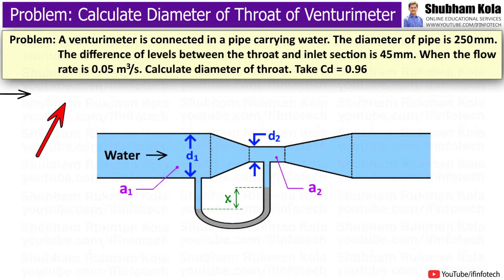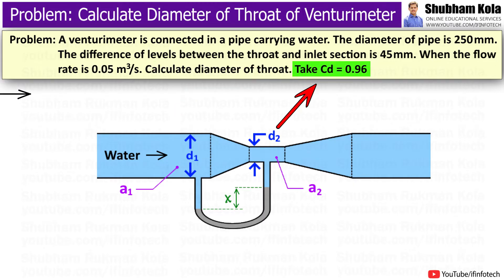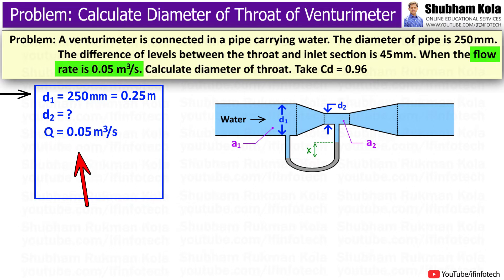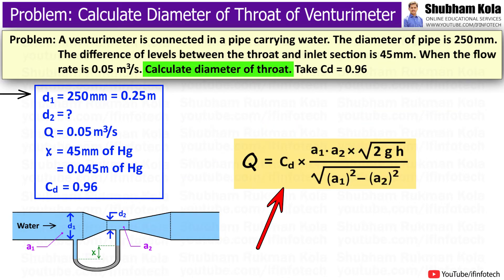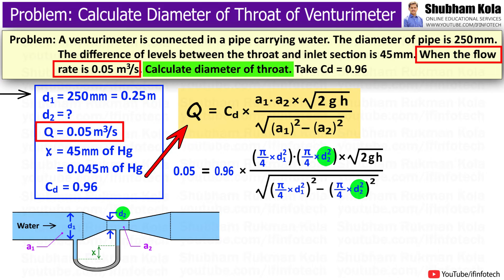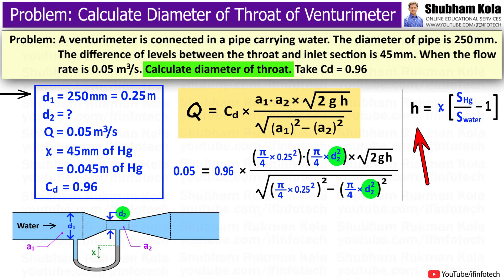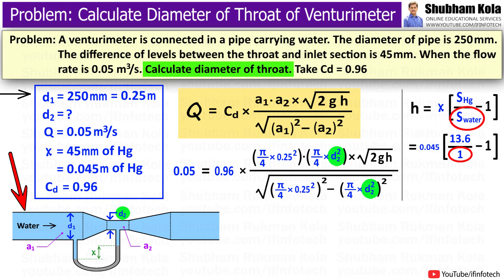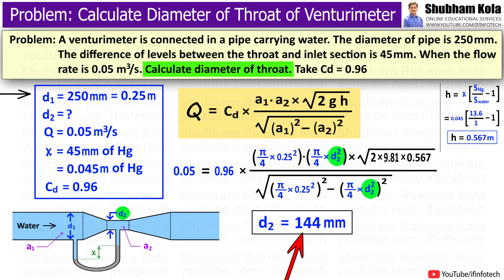Venturimeter Numerical Problem 2: Calculate Diameter of Throat | Fluid Mechanics | Shubham Kola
Chapter - Horizontal Venturi meter Numerical Problem

Timestamps
0:00 - Start
0:07 - Venturi Meter Problem
0:16 - Statement
0:41 - How to Calculate throat diameter of Horizontal Venturi meter